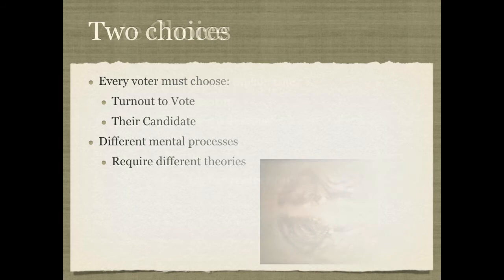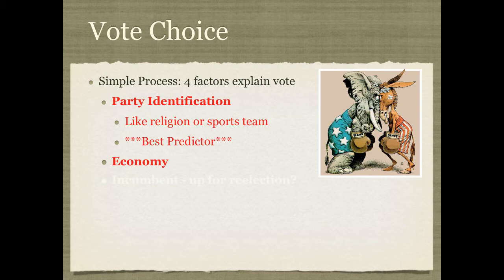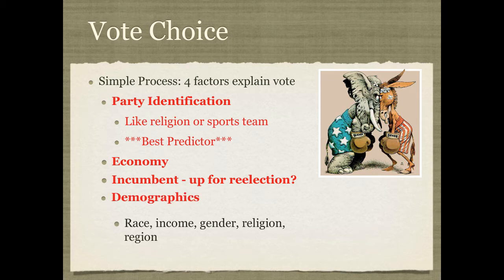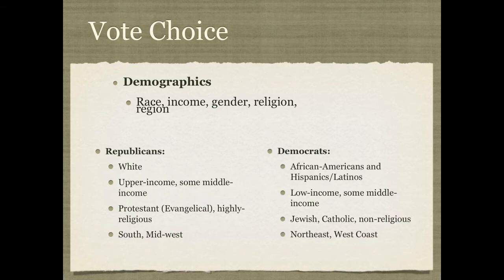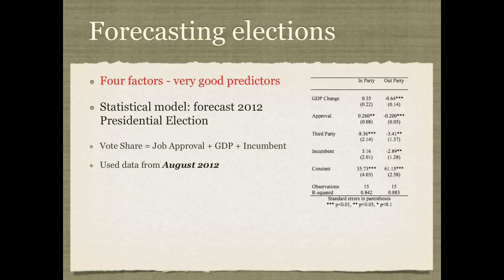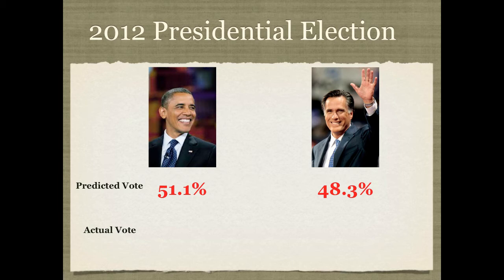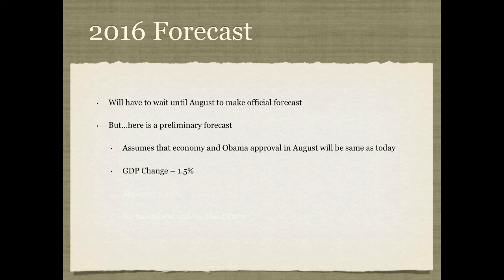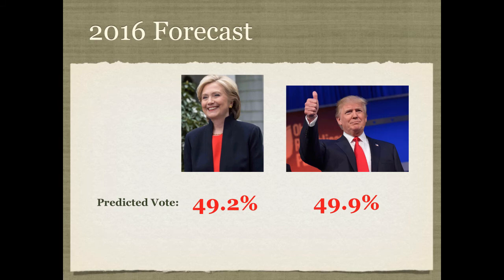vote choice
Table of Contents:

00:18 - Two choices
00:53 - Vote Choice
03:56 - Vote Choice
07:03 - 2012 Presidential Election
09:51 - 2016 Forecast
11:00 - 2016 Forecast